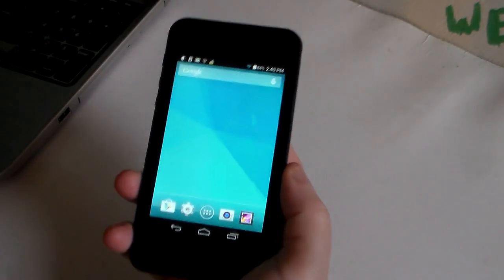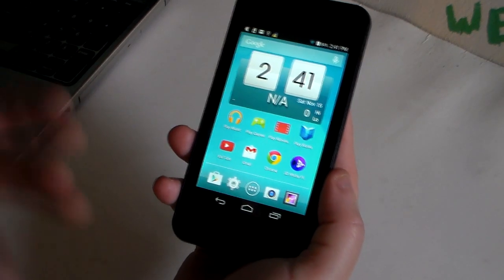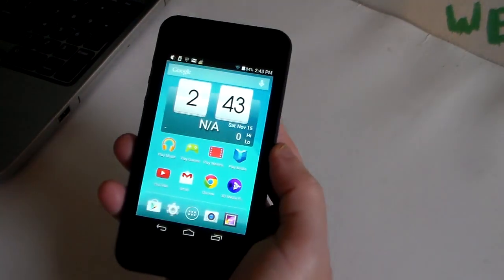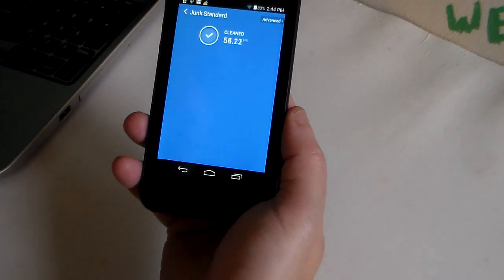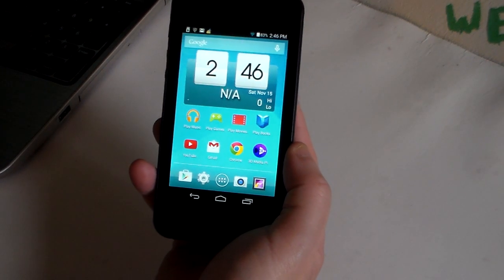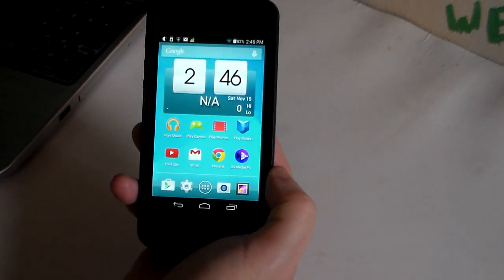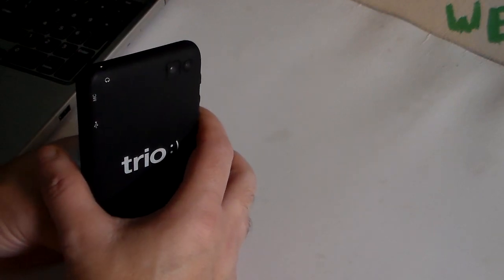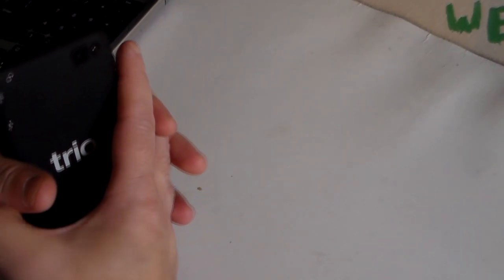Arcmatter Tablet talk TRIO 4.3 MINI More APP Testing+More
Hello all soooo here we are for Sat App testing talk and about free texting apps and i also talk up clean master and juice defender free on the playstore.So until Wed PLZ LIKE PLZ SUB